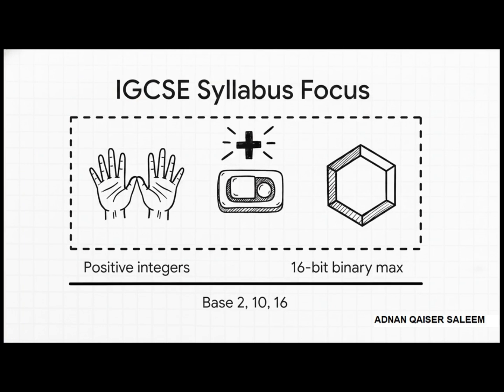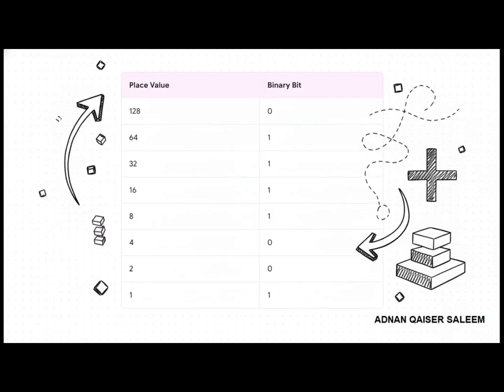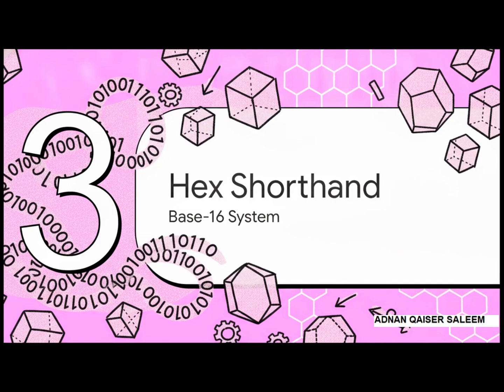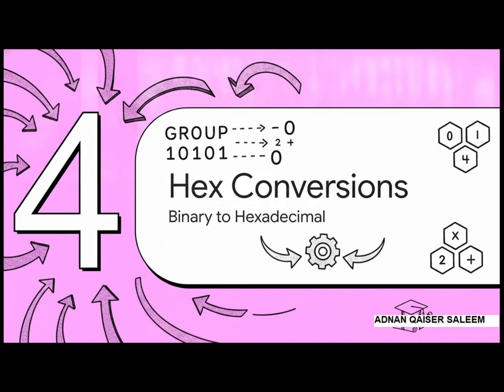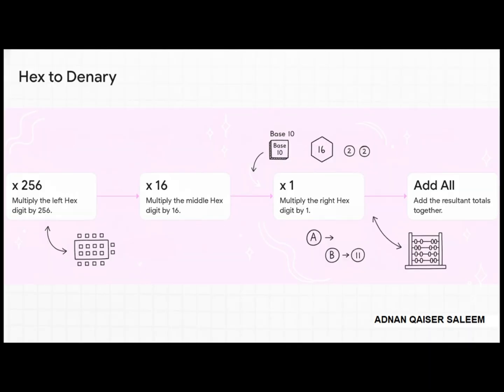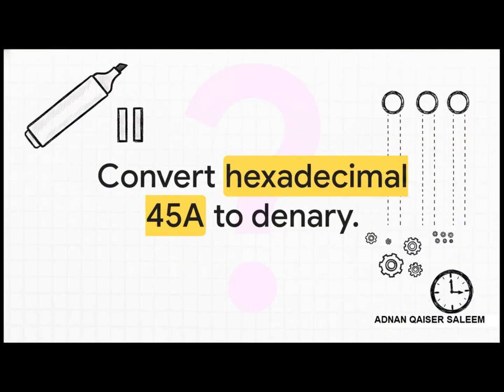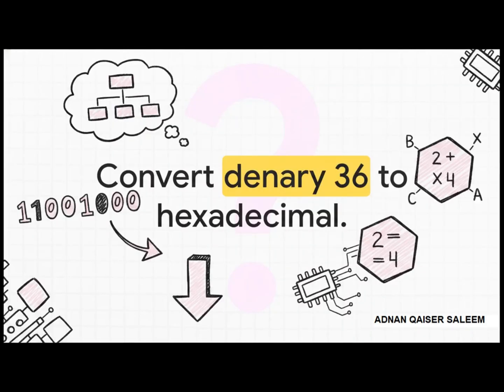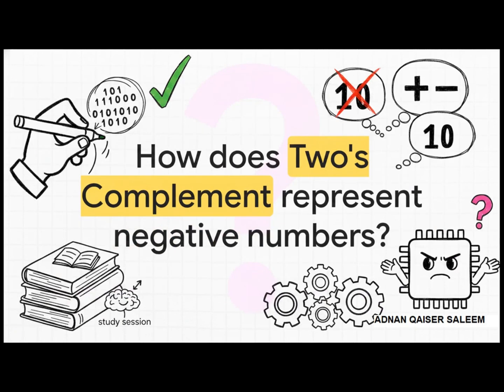Cambridge IGCSE Computer Science 0478 / O Level 2210 | Number Systems (Denary, Binary & Hexadecimal)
Cambridge IGCSE Computer Science (0478) / O Level (2210)
Data Representation – 1.1 Number Systems
Denary, Binary & Hexadecimal Number Systems | Complete Exam Preparation Lesson

Welcome to another lesson in the Complete Cambridge IGCSE Computer Science (0478) / O Level (2210) Course.

In this lesson, we cover one of the most important topics in Data Representation: Number Systems. You will learn how computers represent numbers using Binary, understand the Denary (Base 10) and Hexadecimal (Base 16) number systems, and master the conversion techniques required for Cambridge examinations.

With 26+ years of teaching experience, I have taught Cambridge (CAIE), Pearson Edexcel, OCR, AQA, O Level, AS & A Level Computer Science, helping thousands of students achieve outstanding examination results.

✅ Why Computers Use Binary

✅ Denary (Base 10)

✅ Place Value Method

✅ Binary to Denary Conversion

✅ Denary to Binary Conversion

✅ Denary to Hexadecimal Conversion

✅ Hexadecimal to Denary Conversion

✅ Shortcut Methods for Fast Conversions

✅ Maximum 16-bit Binary Numbers

✅ Cambridge Exam Tips

✅ Step-by-Step Solutions

✅ Quiz & Revision Questions

🎯 Perfect For

✔ School Students

✔ Private Candidates

✔ Self-Learning Students

✔ Teachers

⭐ Easy-to-understand explanations

⭐ Colourful diagrams and animations

⭐ Real examination questions

⭐ Exam-focused teaching

⭐ Tricks to solve conversions quickly

🔍 YouTube Tags (SEO)